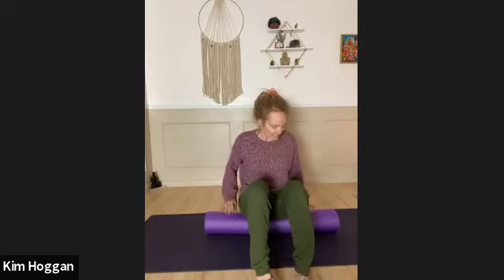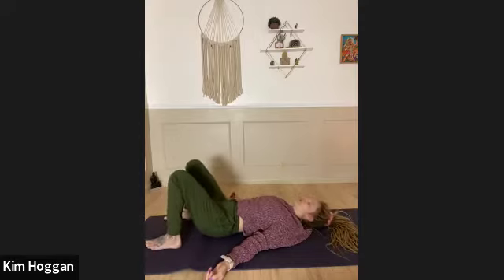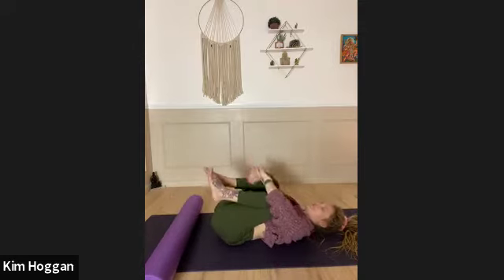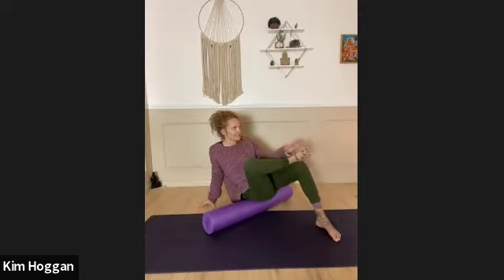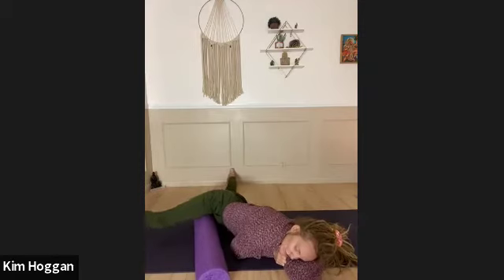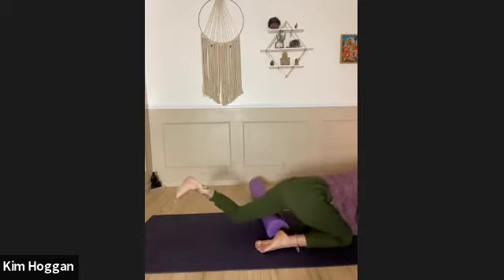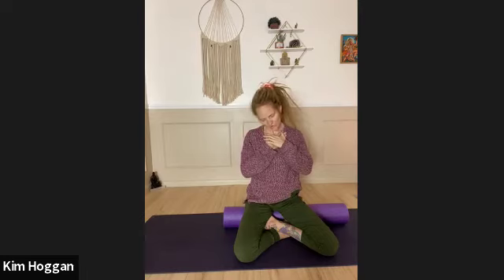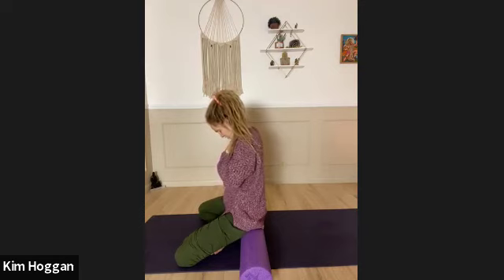Foam Rolling Class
In this foam rolling class we focus on feeling sensations and staying present, while we roll out. Focus is on hips and legs and the arms get a workout. I have more gentle foam rolling classes too.

 @ yogawithkim